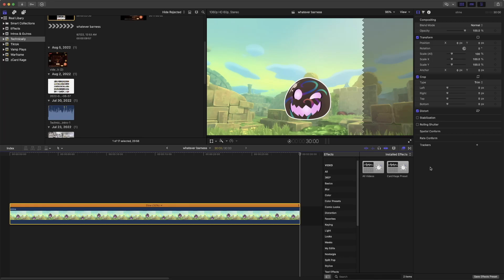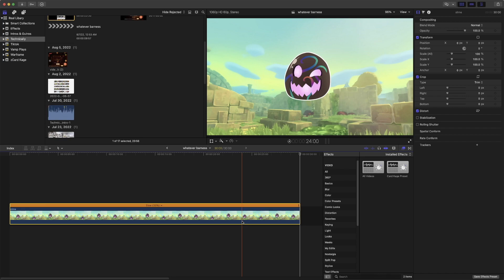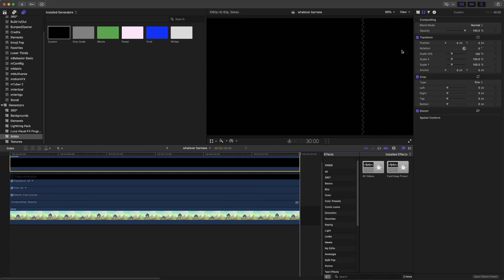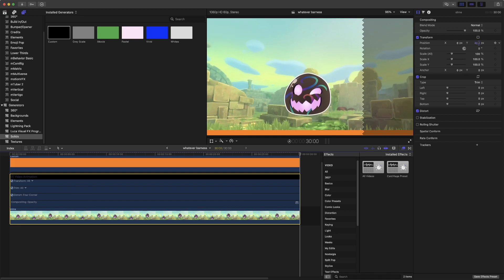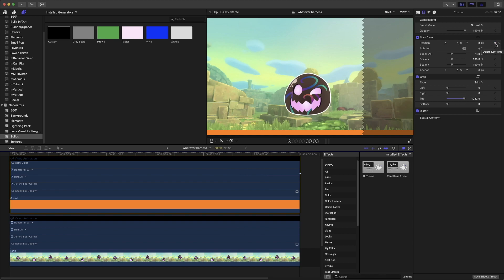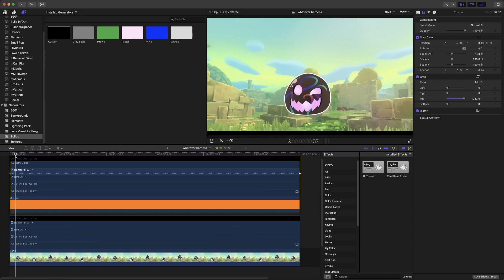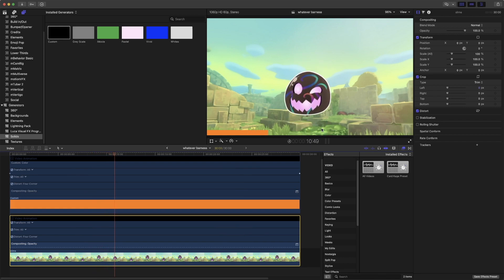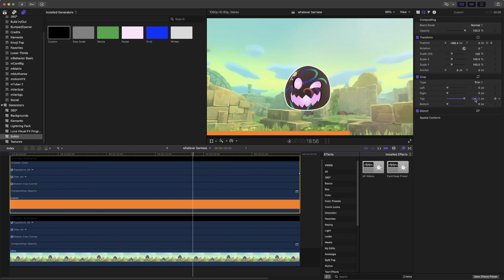How to Create an Animated Progress Bar in Final Cut Pro (No Plugins Needed)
How to make animated progress bars easily without plugins.

★ ABOUT ME ★